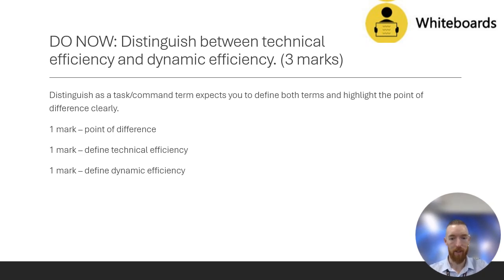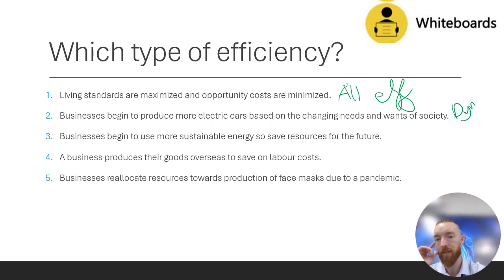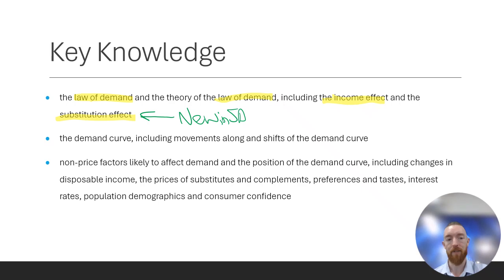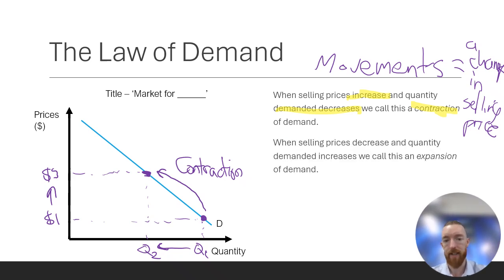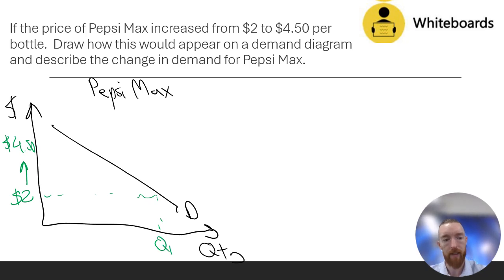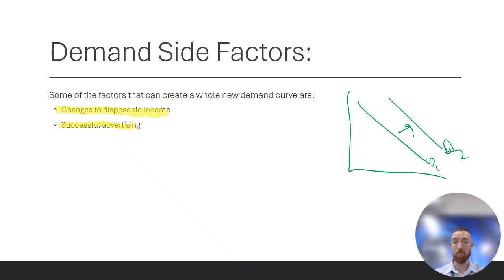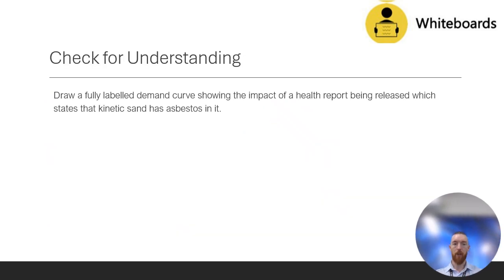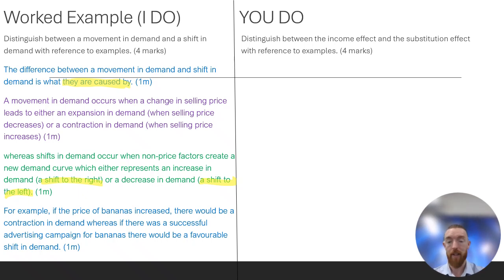Unit 3 AOS1 Lesson 3 - Law of Demand 2026